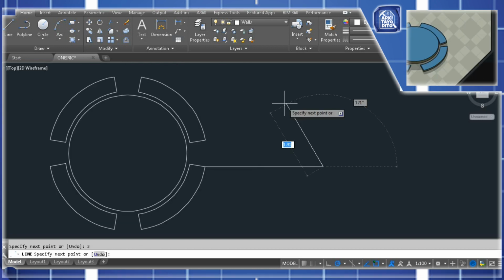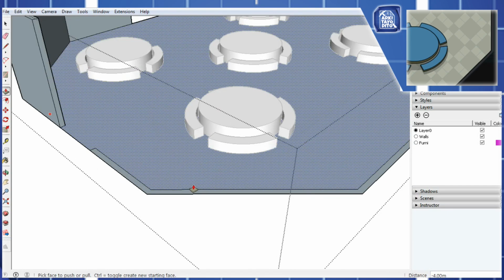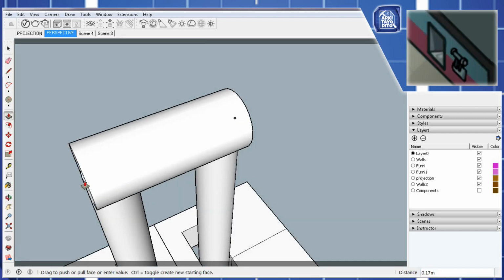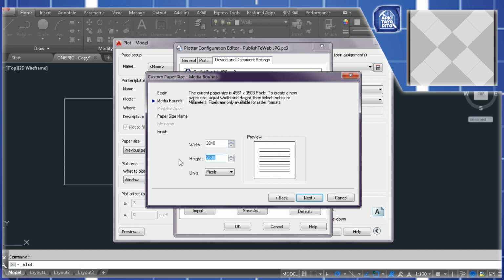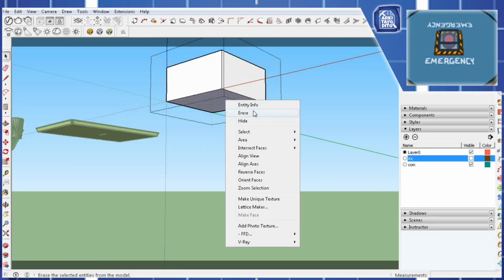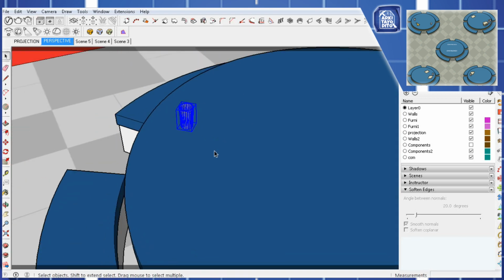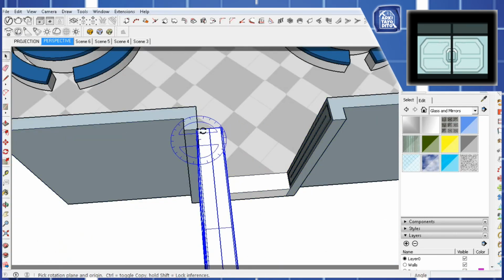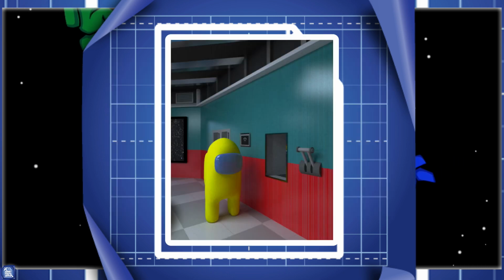[3D Animation] AMONG US in Real Life (Cafeteria) ARCHITECTURAL RENDER ㅣ SketchUp + VRay 3.6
"Architectural Interior Render of Among us Cafeteria" using my Potato PC.

Softwares Used:
- AutoCAD 2016
- SketchUp 2016
- Vray 3.6

Potato PC Specs:
AMD A4 5000 HD Graphics 1.5 GHz
4.00 gb ram